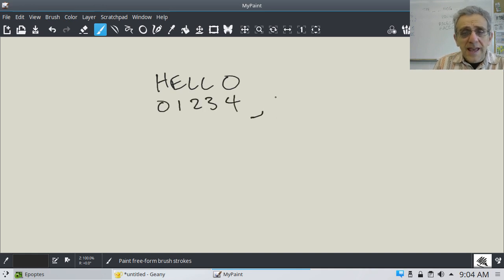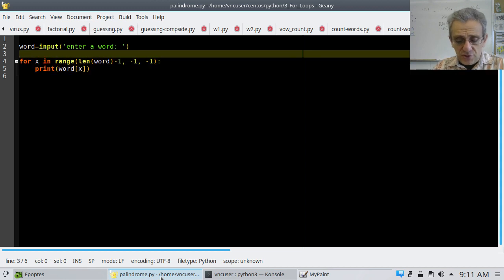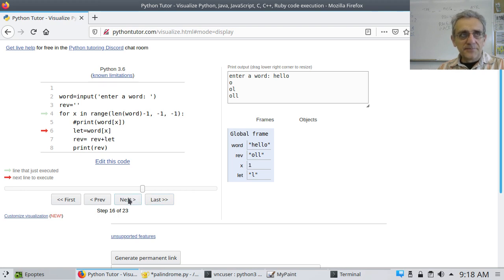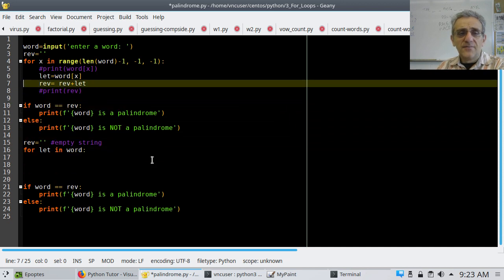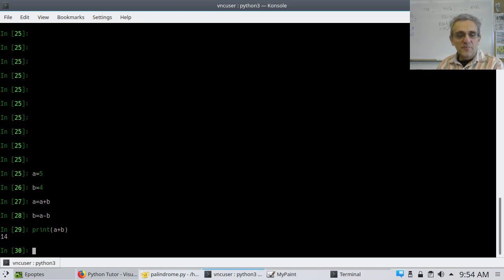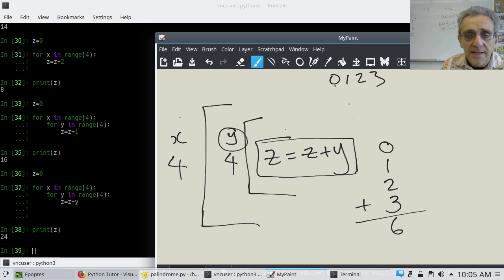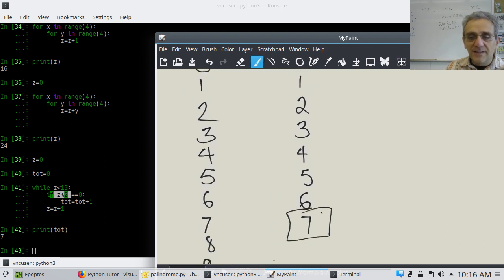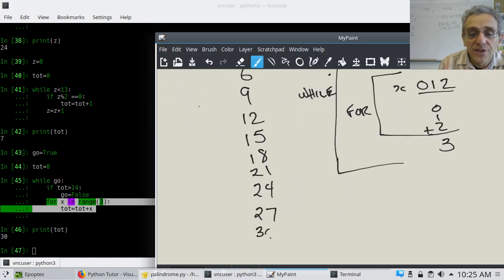CS1 Lesson 13 - Palindrome Solutions and practice tests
00:00 Range solution theory
04:27 Range solution code
07:44 Concatenate string
12:16 Visualizing with pythontutor
15:22 Palindrome check
17:44 Reverse word with concatenation
20:17 Concatenation solutions
25:34 Quiz!